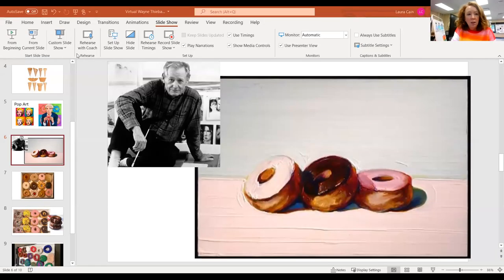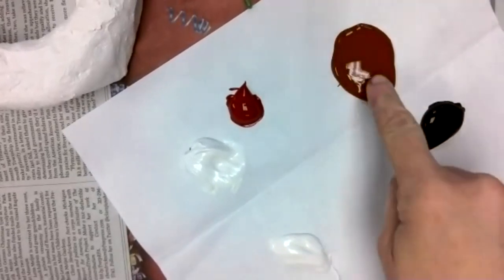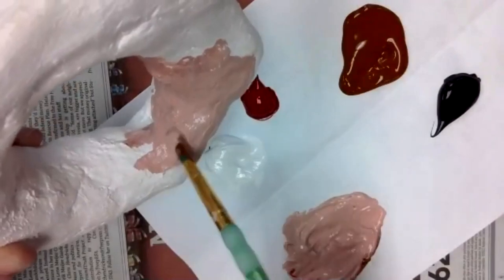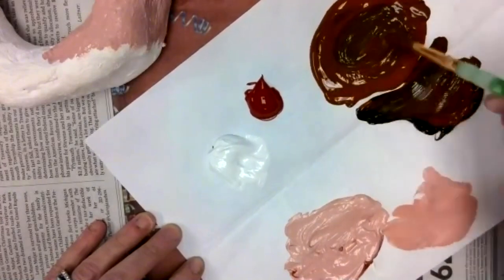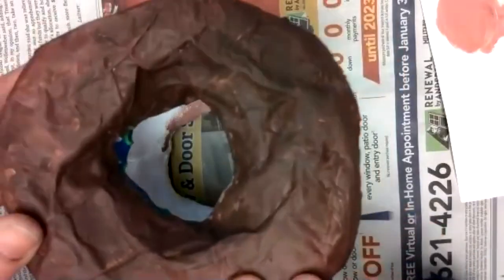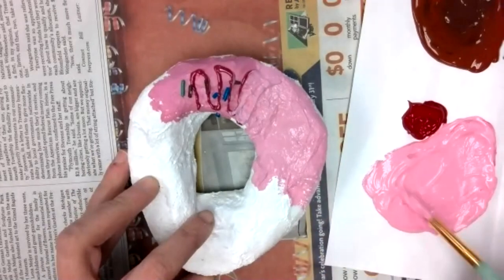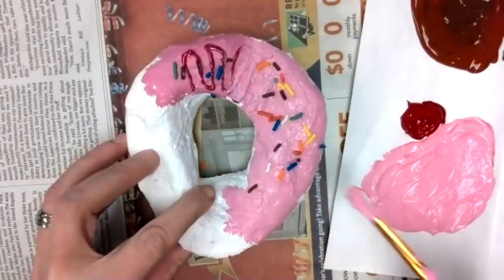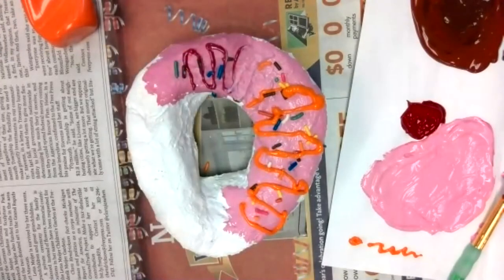Donut Painting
Part 2 Plaster Gauze Donuts